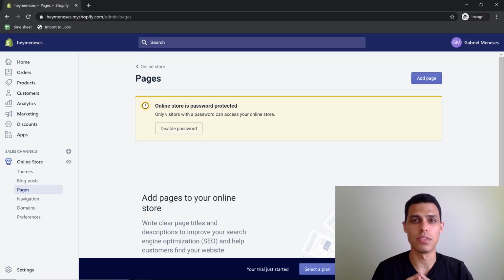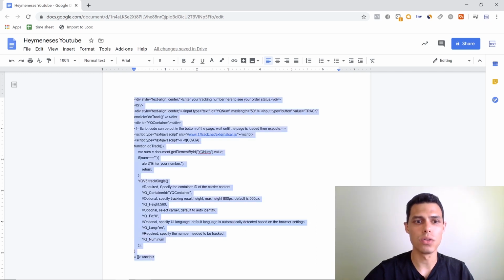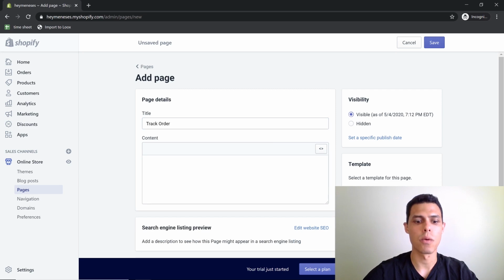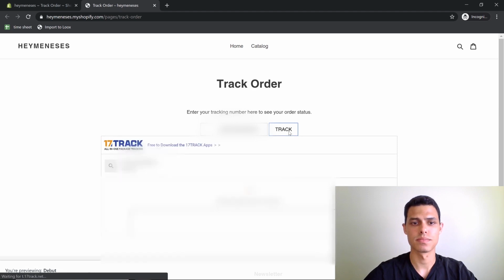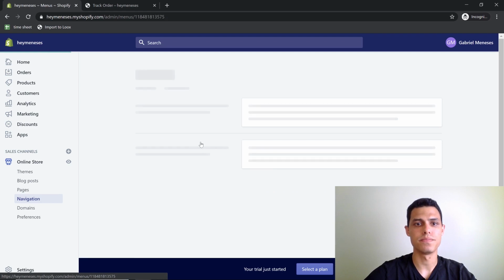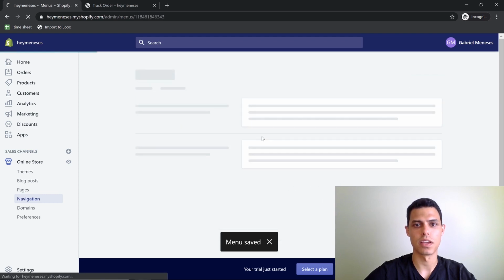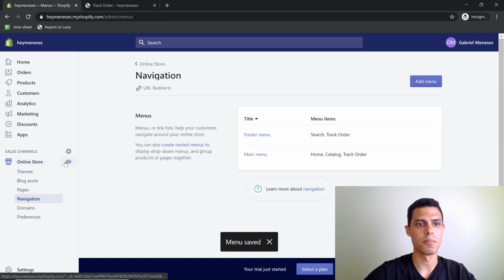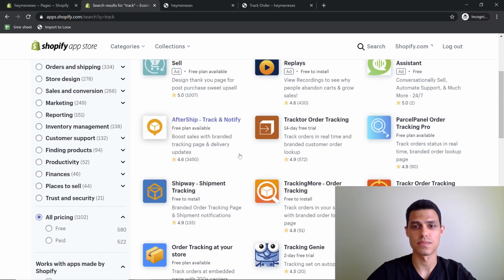How to Easily Add an Order Tracking Page for Free on Shopify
👉 Favorite Tools